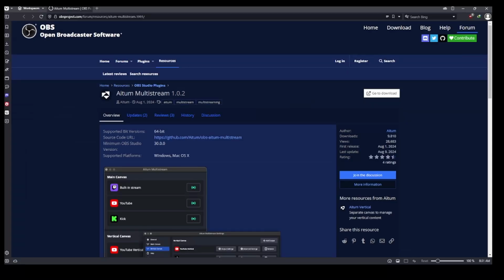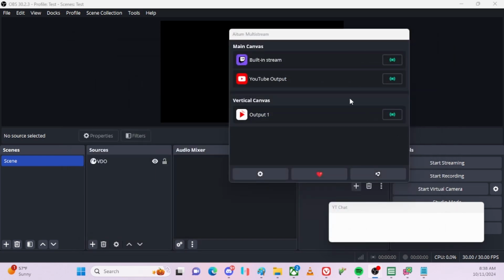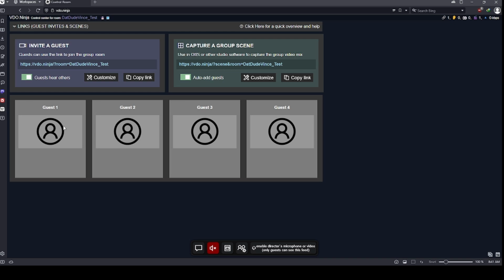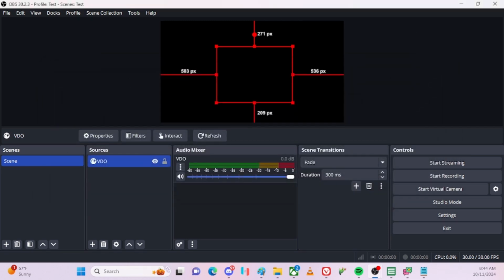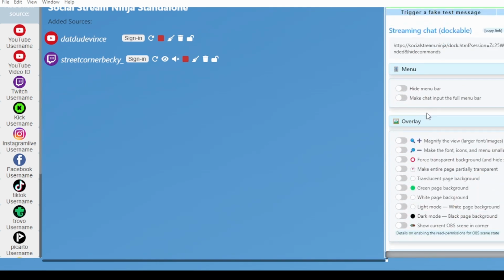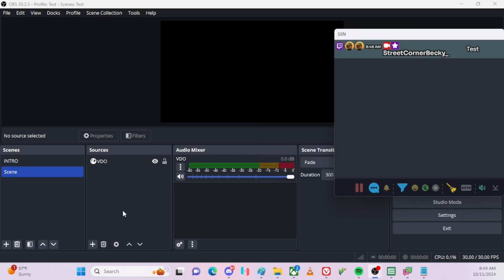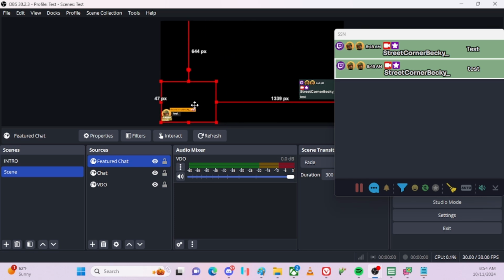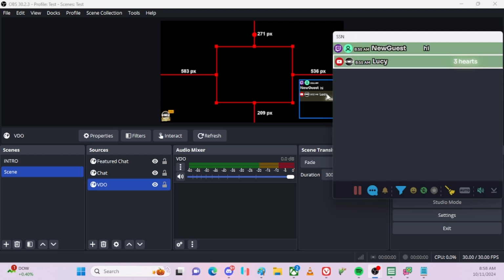New prices of Streamyard got you down? Here's a free alternative! (tutorial)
In this video I show you a tutorial on how to get the same features of streamyard absolutely free using obs and streamlabs desktop applications.

Included are how to set up aitummultistream vdoninja and socialstreamninja

Time codes

0:00 Intro
0:44 Multi-streaming Free!
3:31 Guests For Free!
7:20 Bringing Up Chats Free!
13:59 Recap